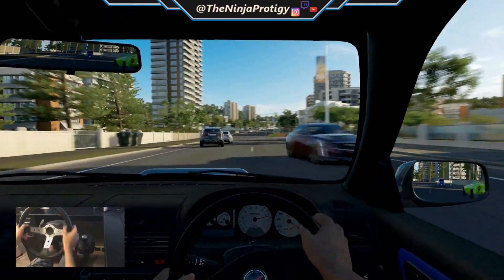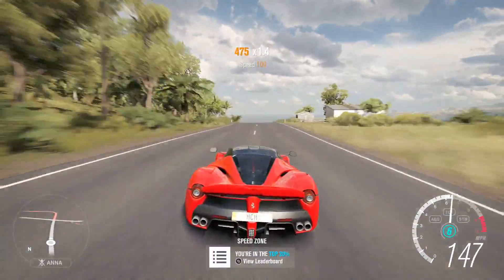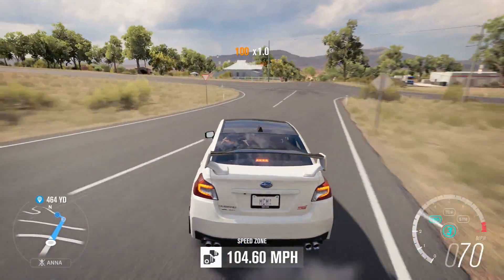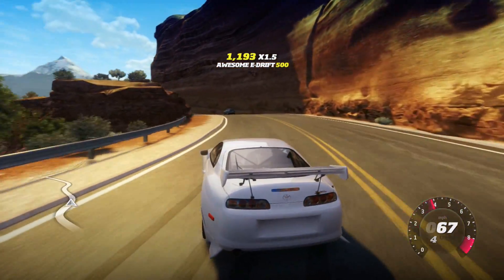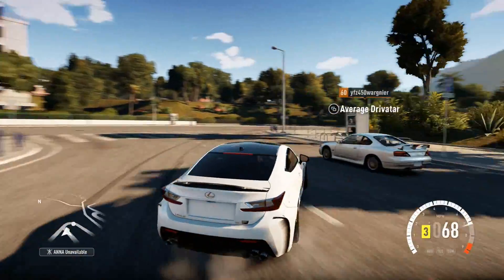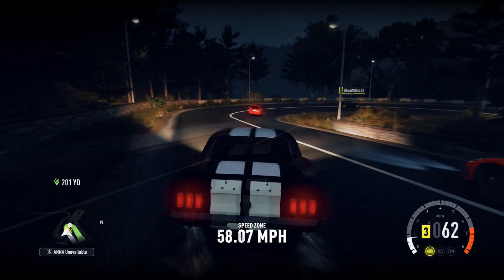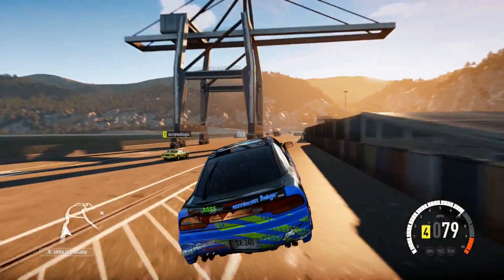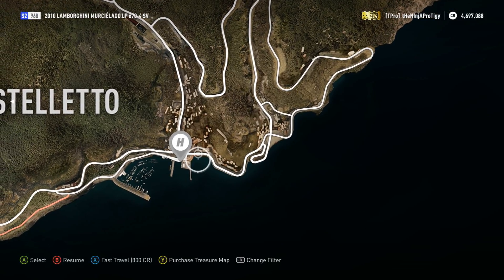Horizons Greatest Roads of All Time